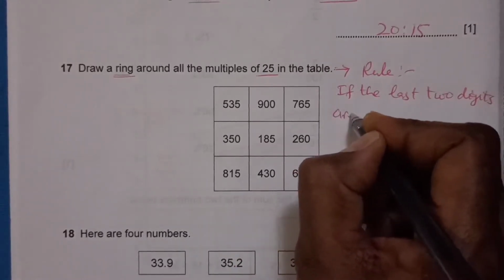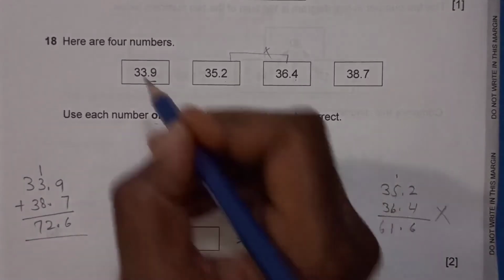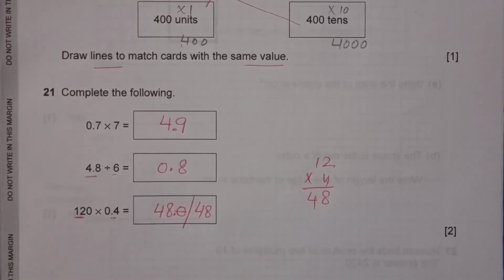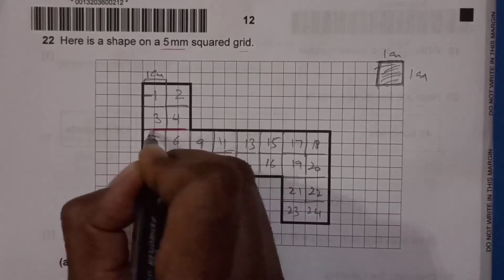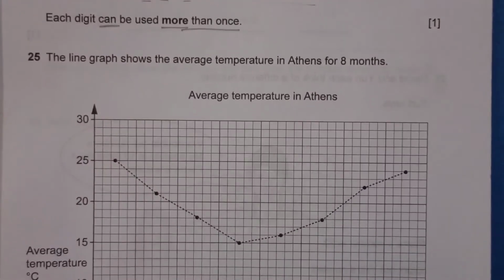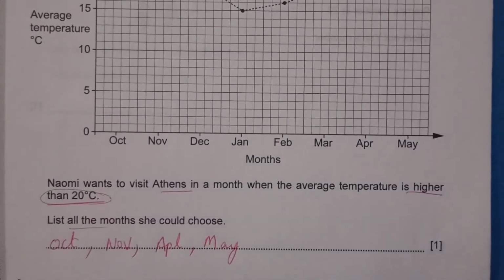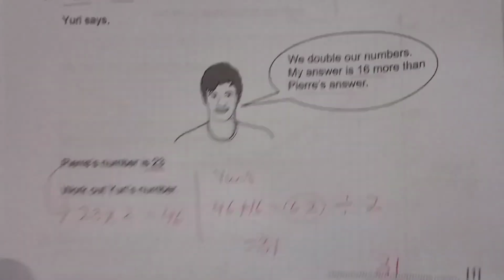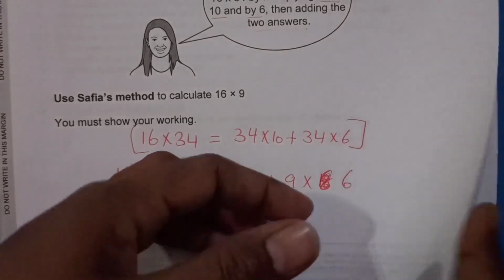Checkpoint Primary Maths Paper 1/ April 2021/Cambridge Primary/ 0845/01(Q 16-29) Fully Solved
This video explains fully the solutions of Cambridge Primary Checkpoint Mathematics/ April 20201/Paper 1-Solved fully with explanation.

Checkpoint Primary Maths Paper 2 April 2020/Cambridge Lower Secondary/April 2019/1112/02 SOLVED#primarycheckpoint2021#pastpapersolutions